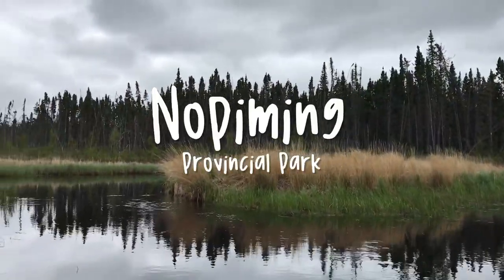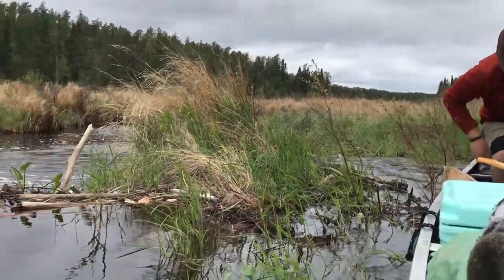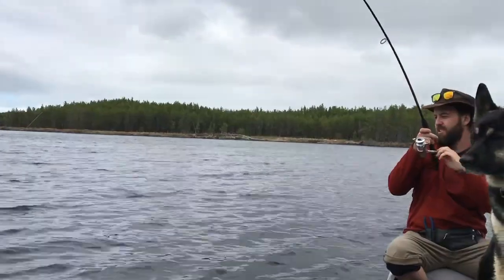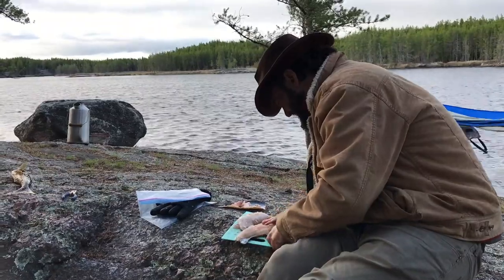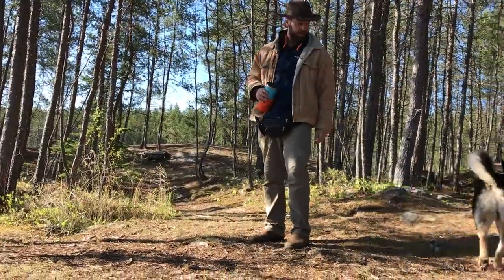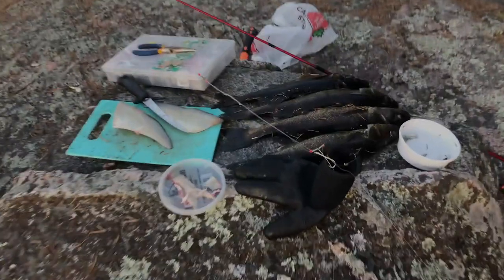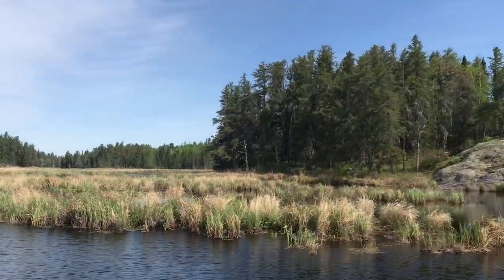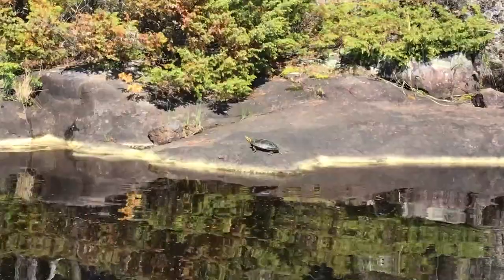RABBIT RIVER to COLE LAKE Canoe Routes, Nopiming Provincial Park - May, 2020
May, 2020
Paddled down the Rabbit River to Cole Lake in Nopiming Provincial Park, MB for a 2 night stay with the Adventure Dog Harley to catch our fill of WALLEYE & NORTHERN PIKE!